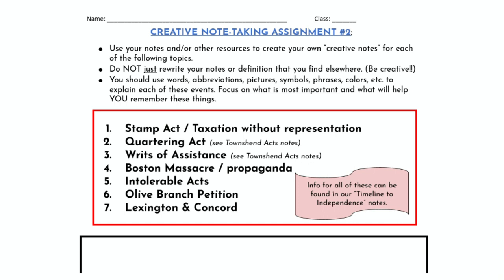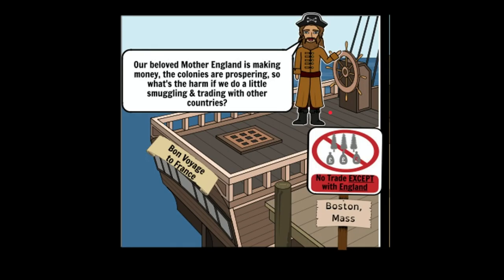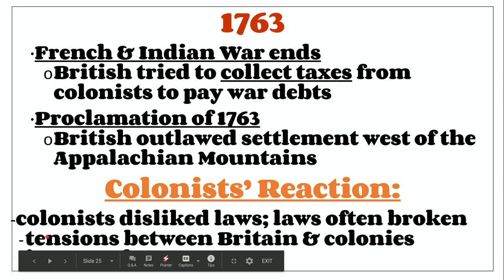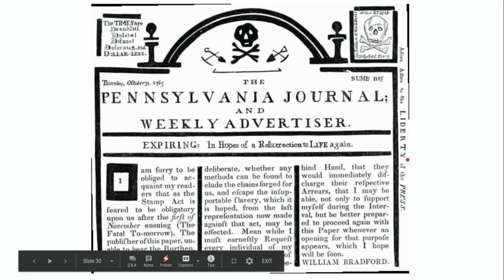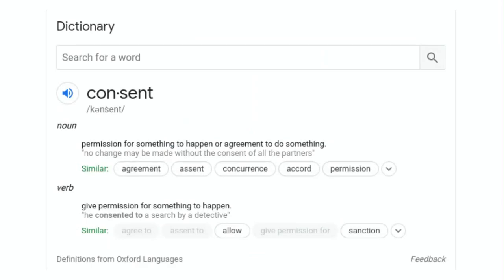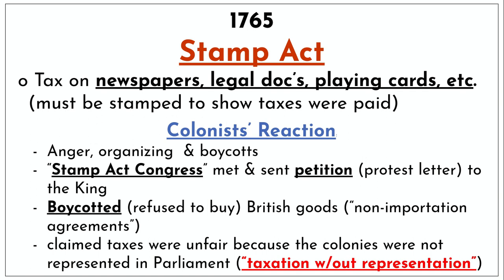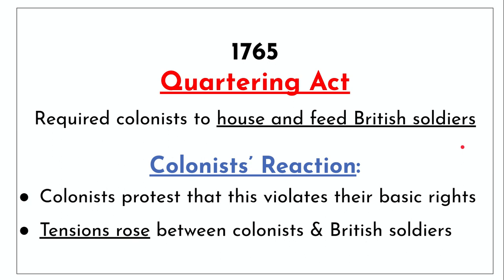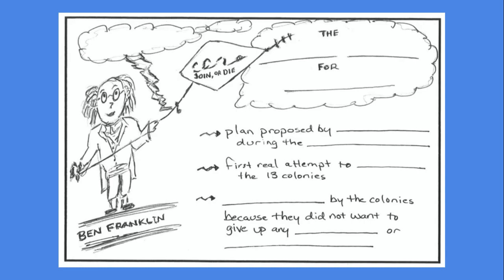3.5 (Timeline to Independence - part 1)